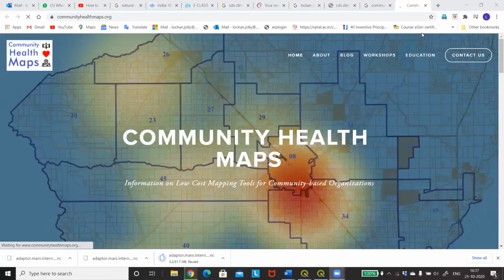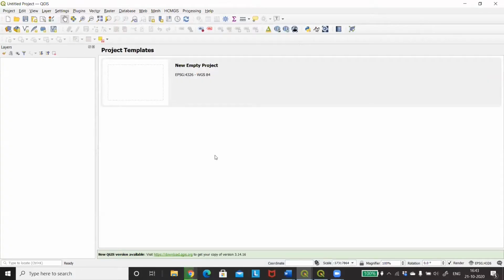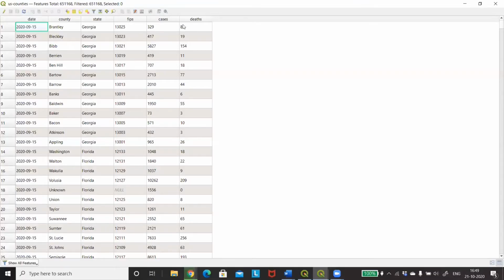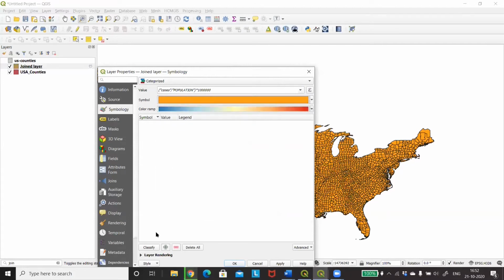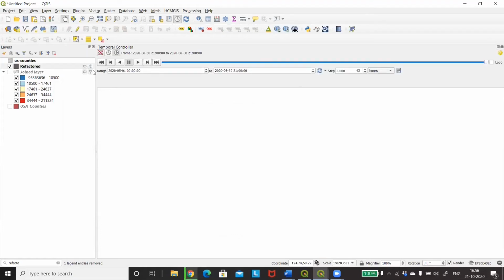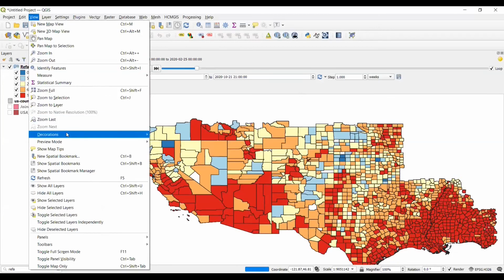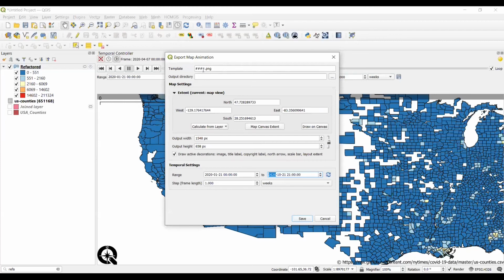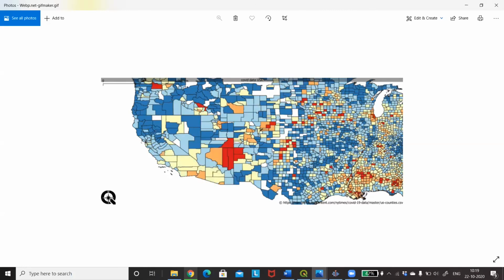Experiment 9c: Display of CSV file of time series Covid data using temporal coordinator.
This video teaches us  to connect the CSV file with the shape file of the country and display the data with temporal controller. It also teaches us about the community healthmaps.org for downloading data from github.It also teaches us to convert the temporal controller png data into a GIF file using free tools.It also teaches the use of Refactor field to change type of any field.It also teaches the use of decoration tool in view pannel to add details to the output as we did for map.